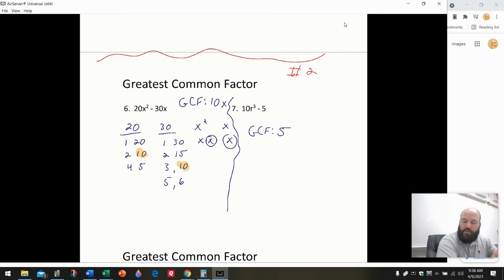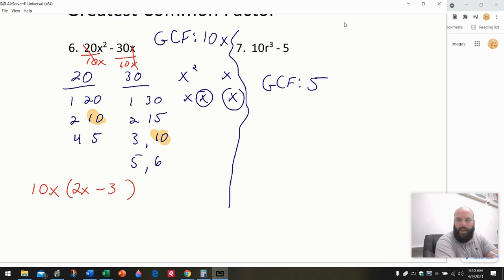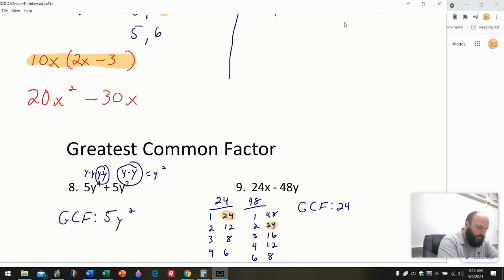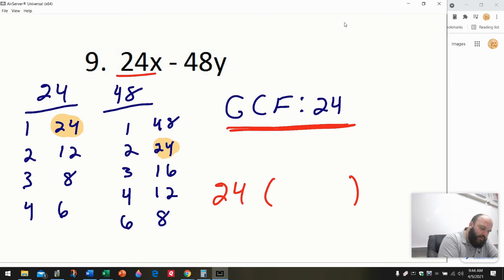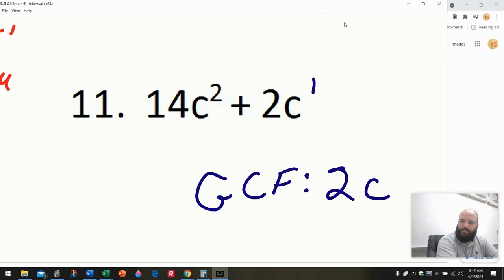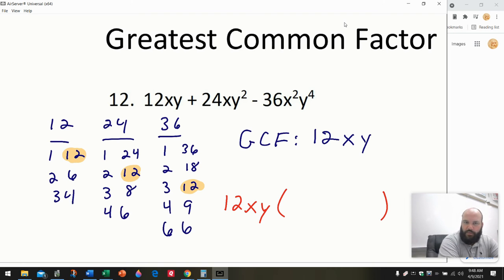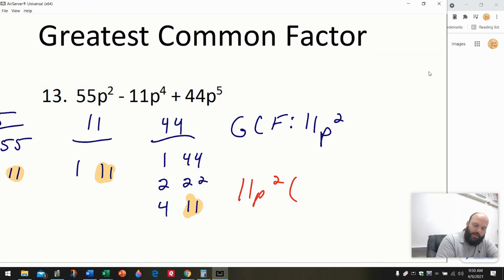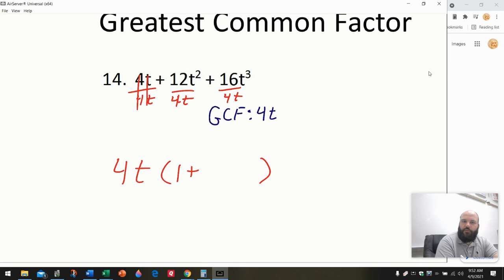Algebra I Chapter 8-5 #3